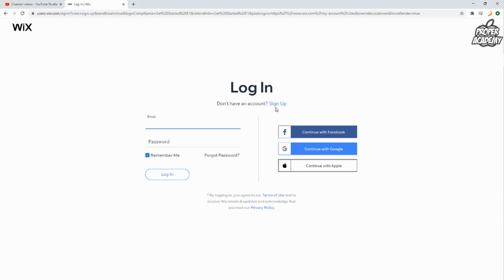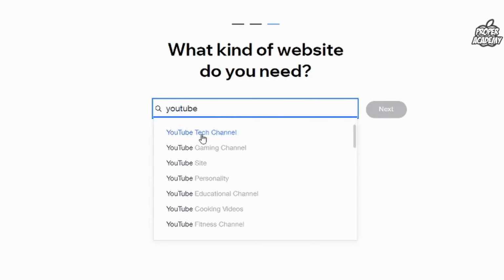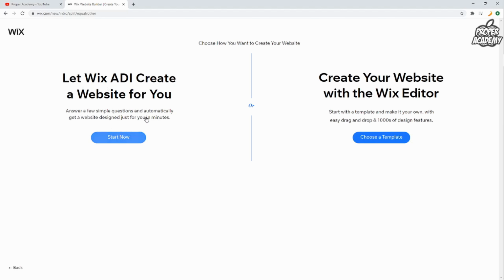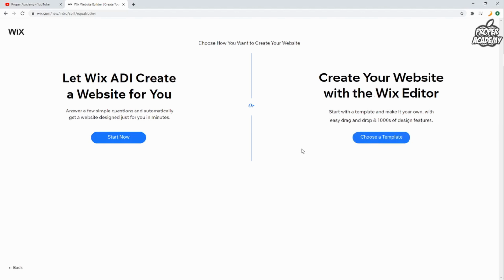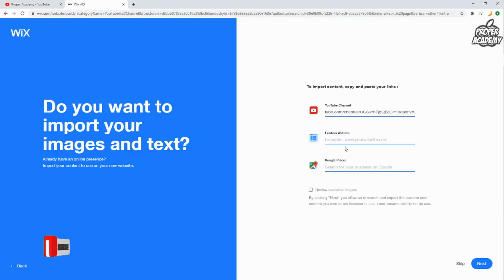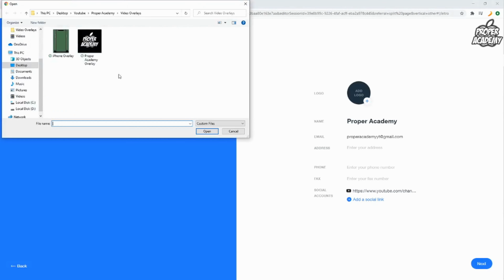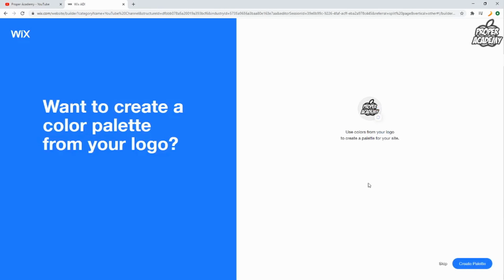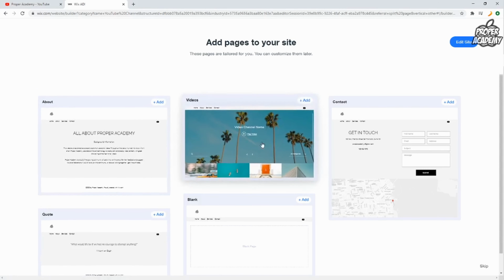How to Create a Website For FREE With Wix ✅| Step by Step Tutorial | Build Your Own Website Wix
In today's video we show you How to Create a Website For FREE With Wix. Wix is a great tool to use for all your website creation needs. It is great to create your own blog, sell your own products, dropshipping and more! If you're looking for more Wix Tutorials we have plenty!

Chapters 🔽

0:37 Signing up for your Wix Account
1:07 Creating your Website
4:42 Choosing a Design and Adding Pages
5:22 Editing Your Website